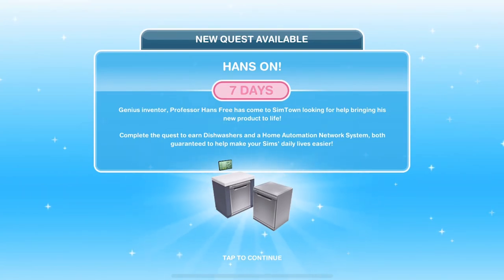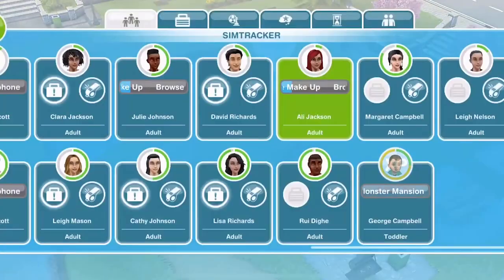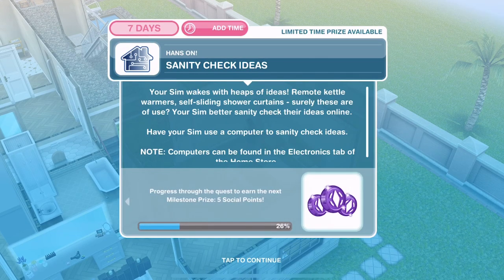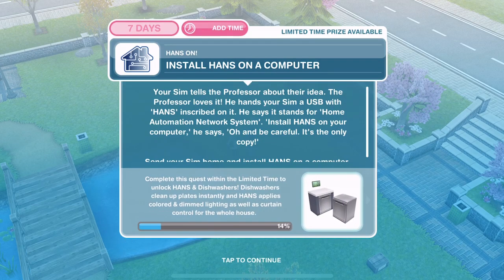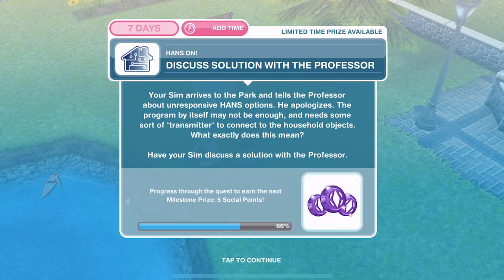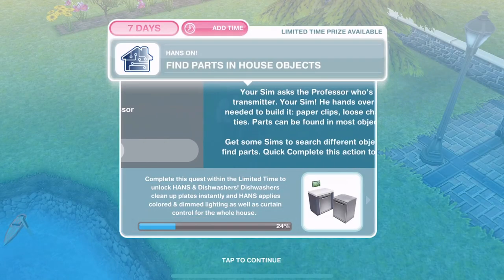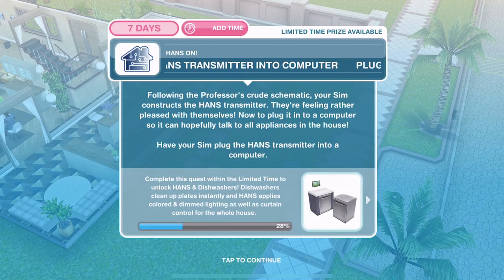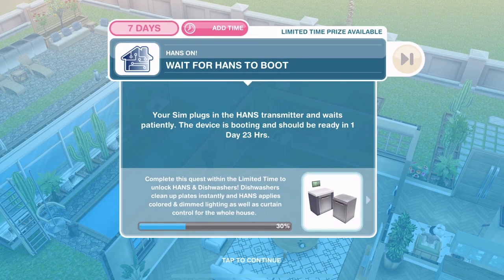Sims Freeplay | Hans On Quest Tutorial and Walkthrough #1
On 12 September 2018 Sims Freeplay introduced the Hans On quest which has a time limit of 7 ays and unlocks dishwashers to instantly wash all dishes and the HANS (Home Automation Network System) which applies coloured and dimmed lights and curtain control.

Music Credits